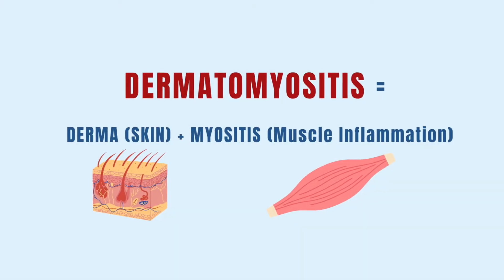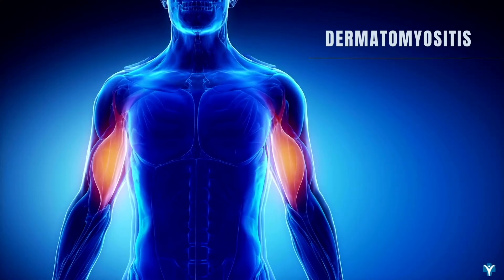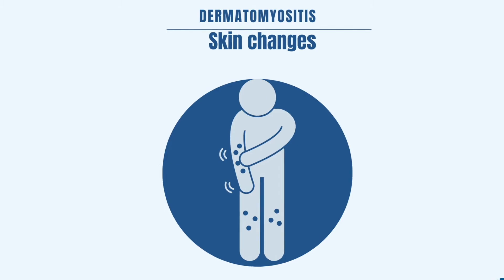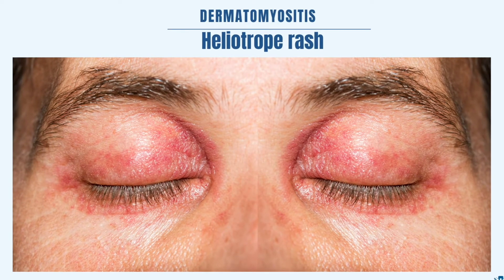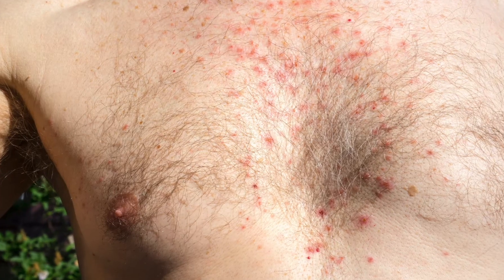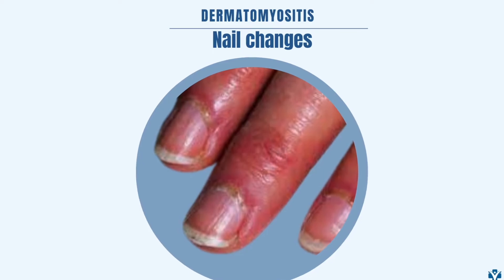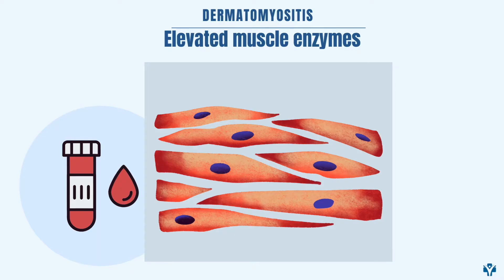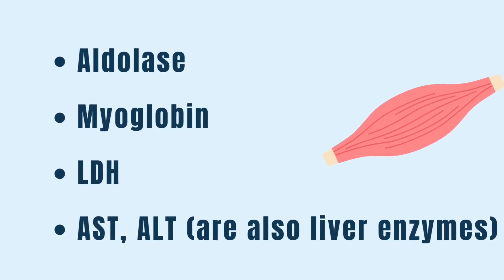5 Signs of Dermatomyositis and Polymyositis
In this video, you will discover the five most common signs and symptoms of dermatomyositis and polymyositis (inflammatory myositis), from rashes to nail changes, muscle weakness, calcifications, and elevated muscle enzymes.

👩🏻‍⚕️ About me:
Dr. Girnita teaches patients about autoimmune disease and arthritis and helps them customize their treatment plans. Dr. Girnita is passionate about rheumatoid arthritis. The treatment plan is personalized to the patient's needs and incorporates proper nutrition, exercise, and stress management. After all,